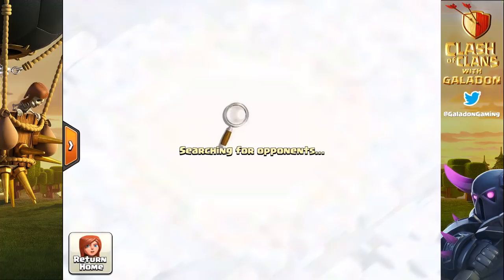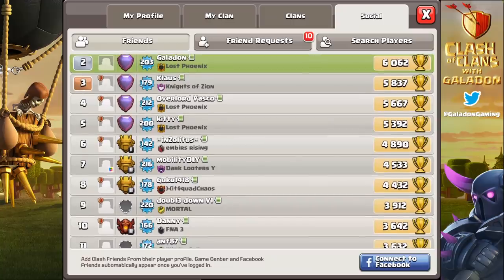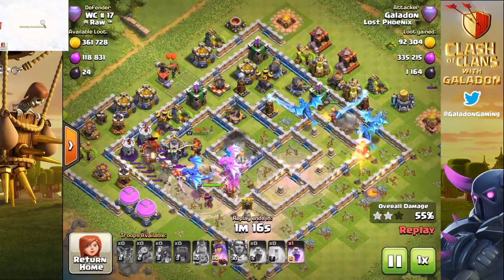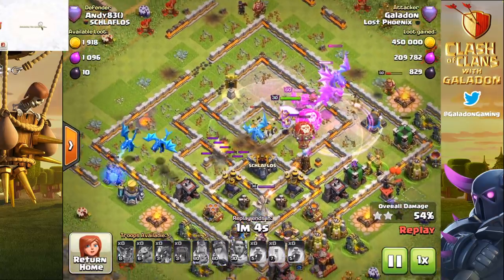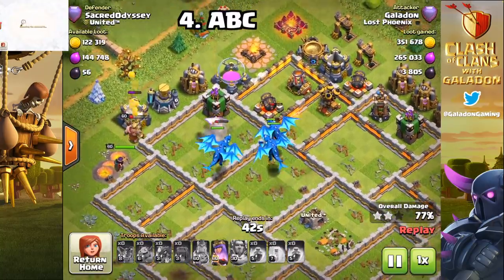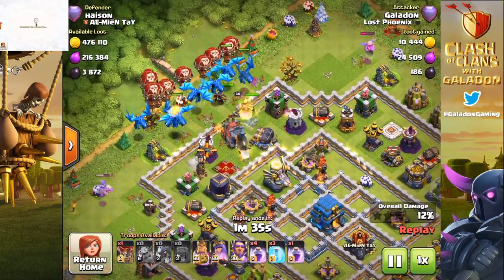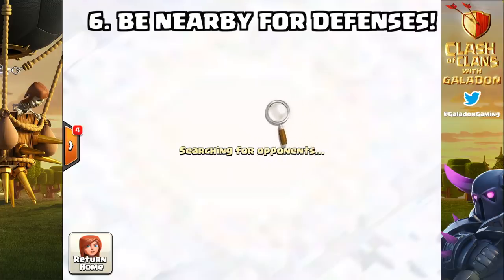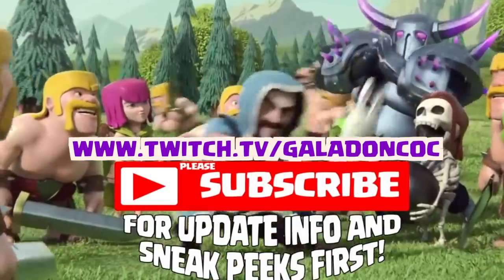Top Trophy Tips - 5 KEYS to pushing trophies in Clash of Clans!